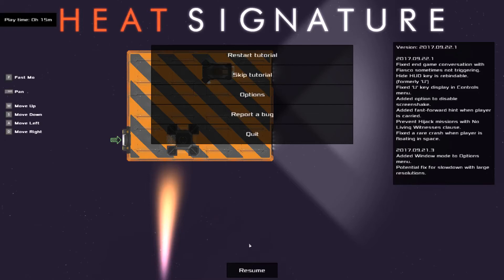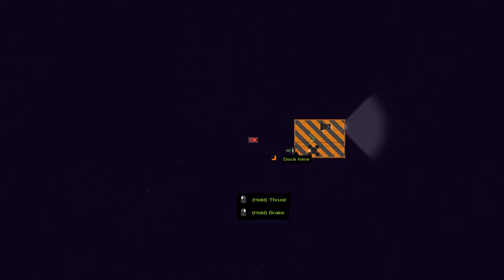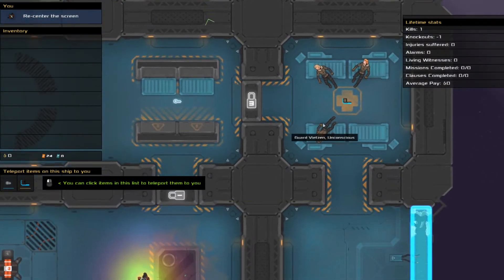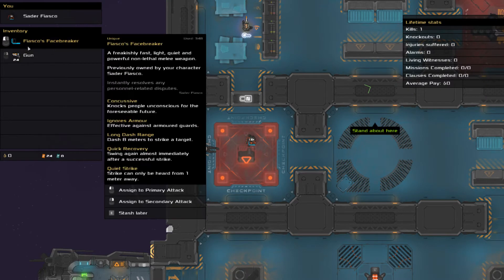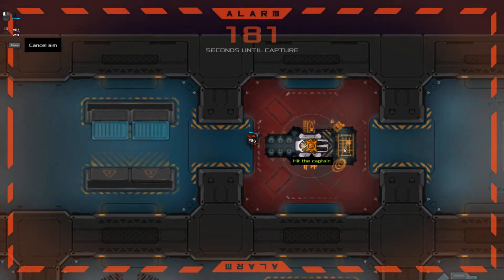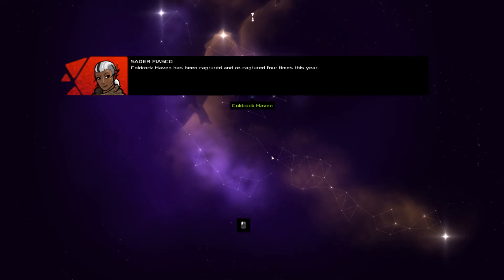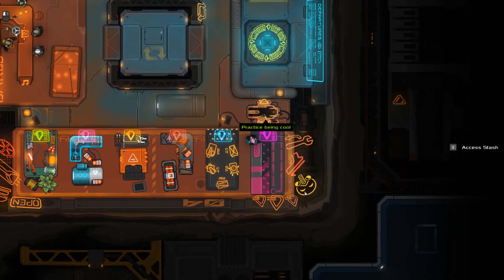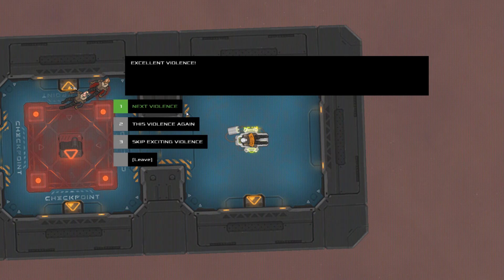Heat Signature, episode 0: intro/tutorial